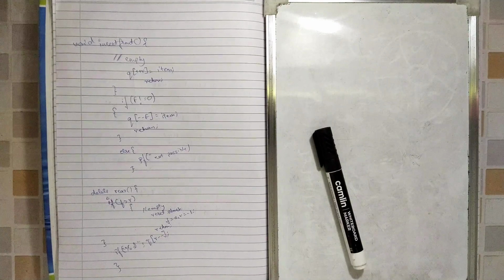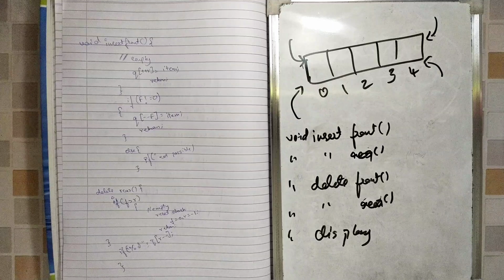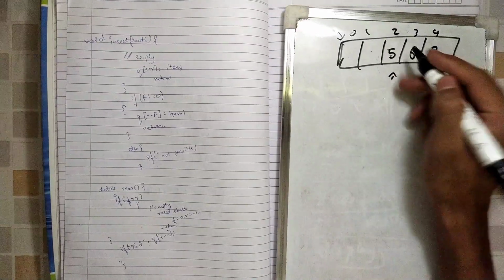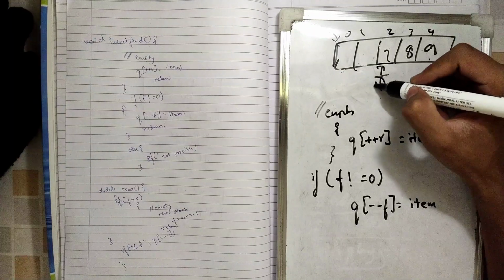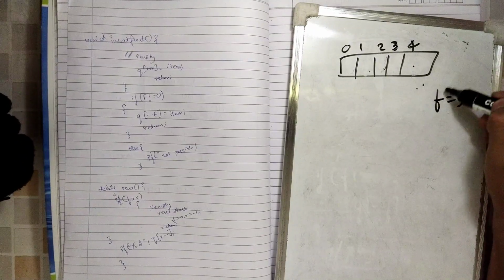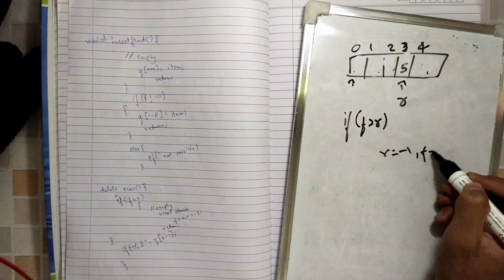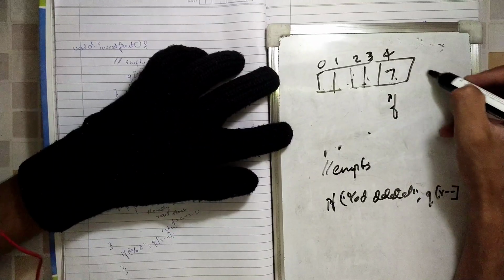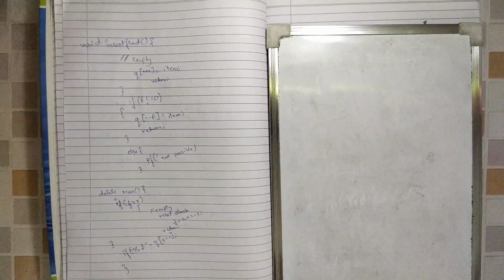Double ended Queue | DATA STRUCTURES AND APPLICATIONS | VTU 2022 SCHEME